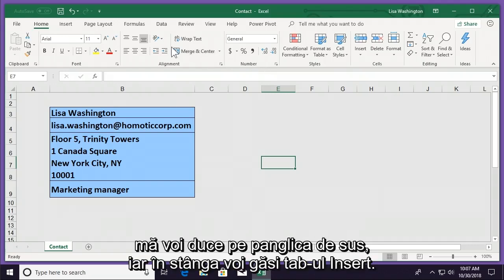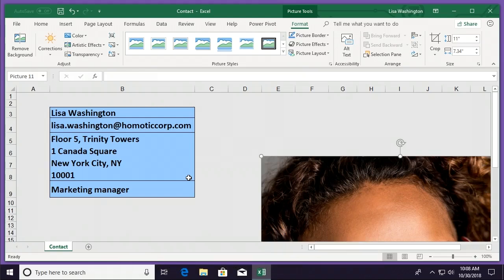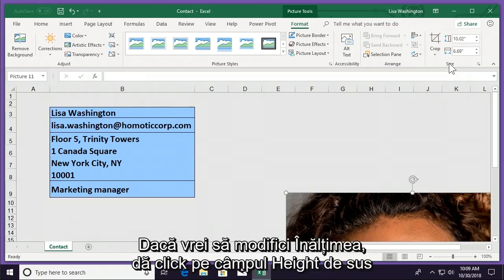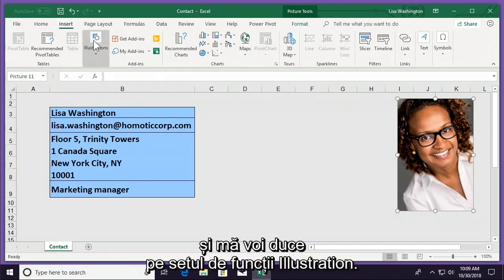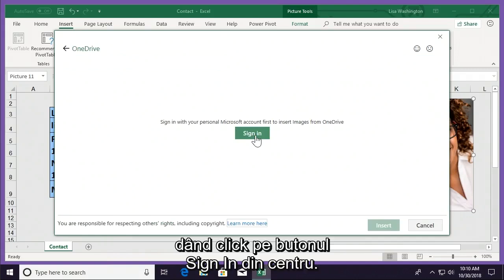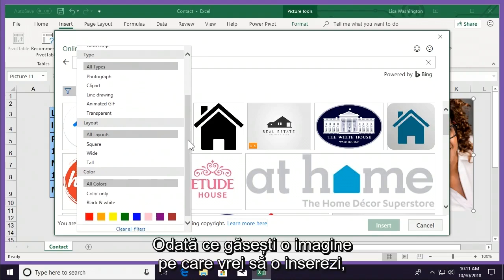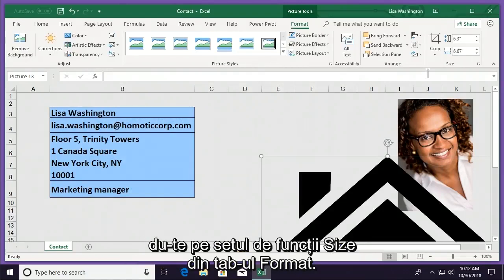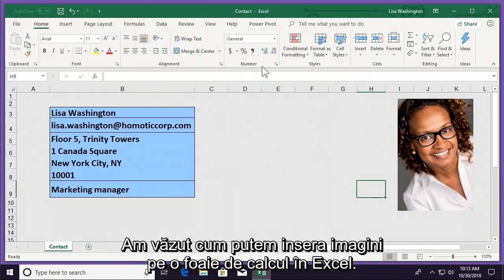Inserarea unei imagini